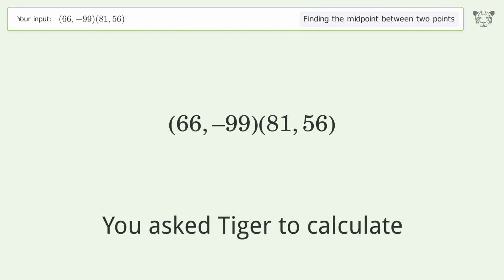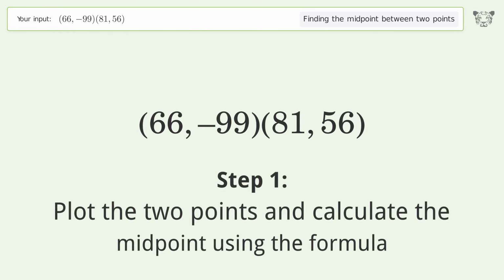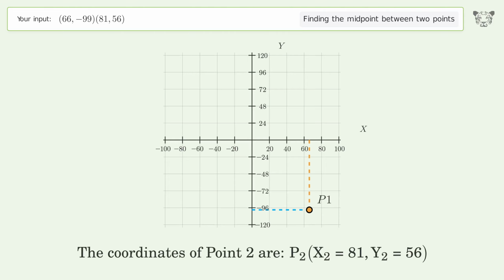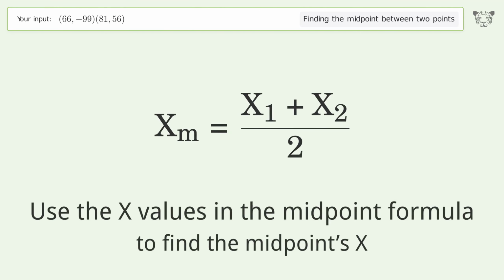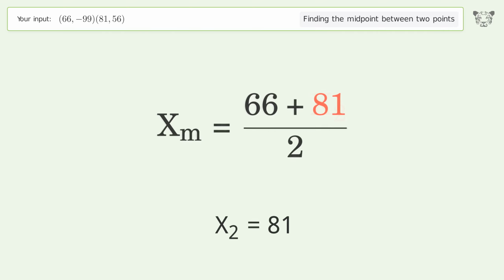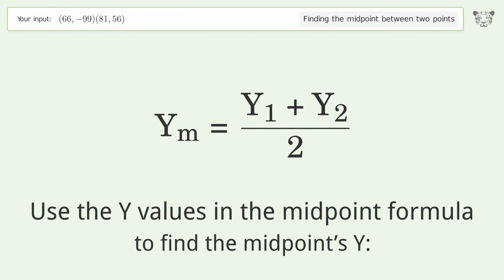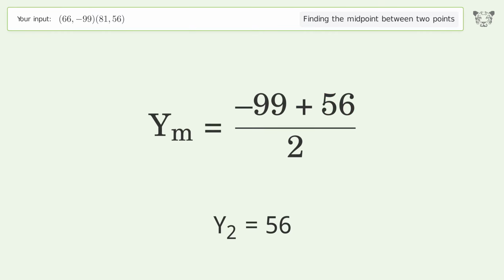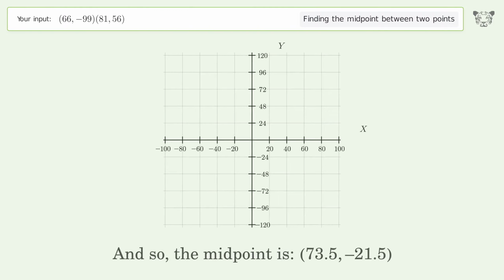Find the midpoint between two points p1 (66,-99) and p2 (81,56): Step-by-Step Video Solution